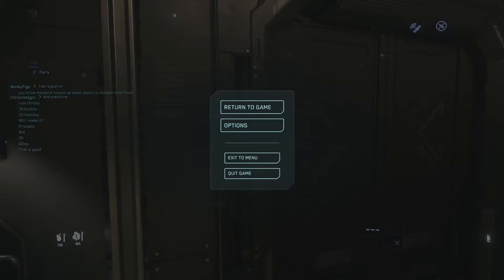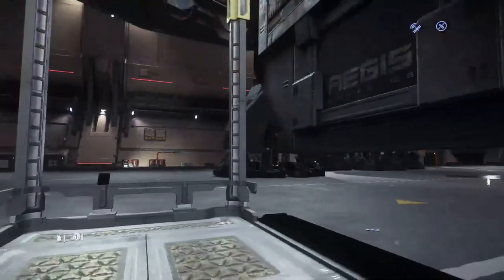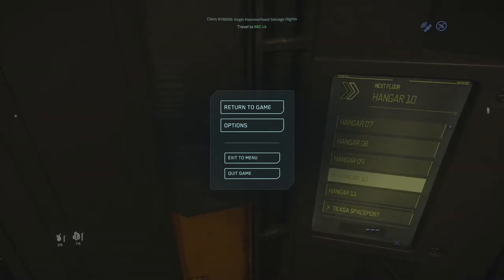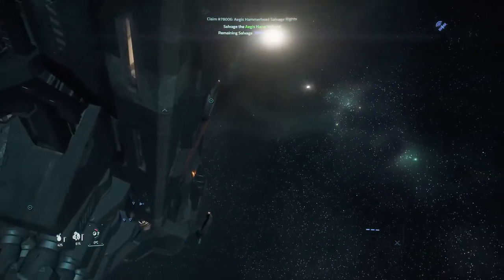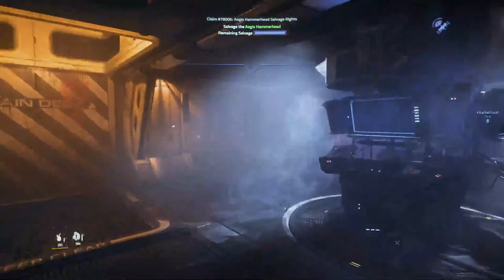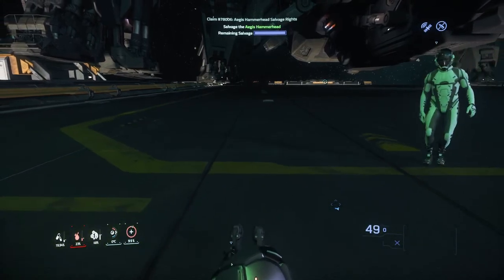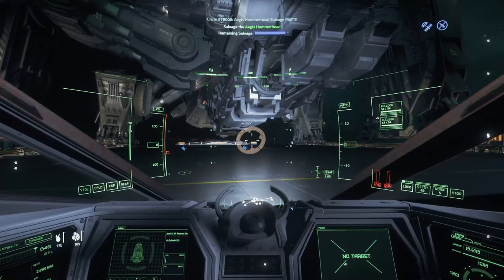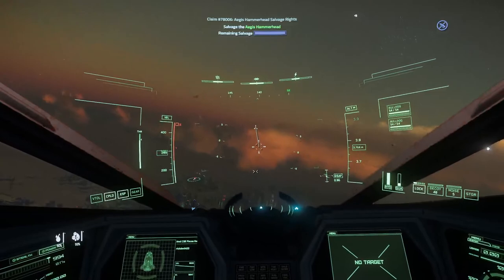Galactic Labor Guild SC SALVAGE gameplay